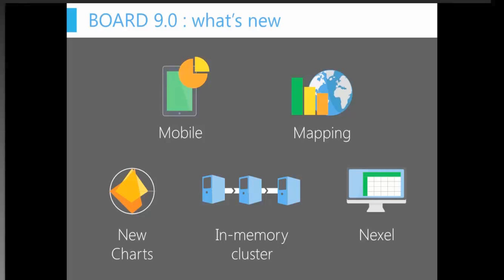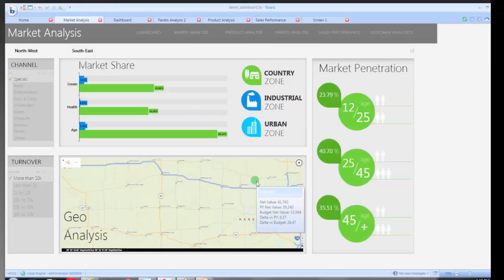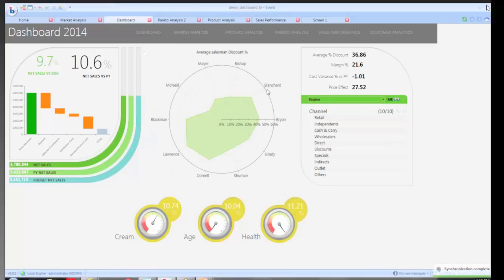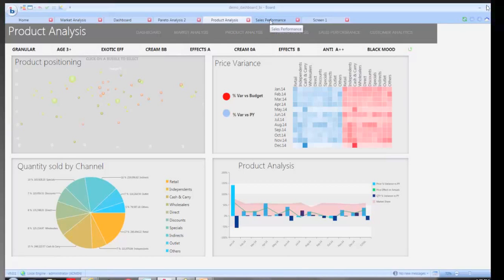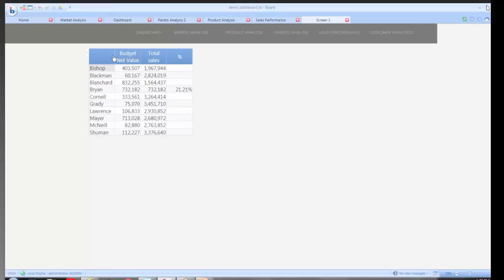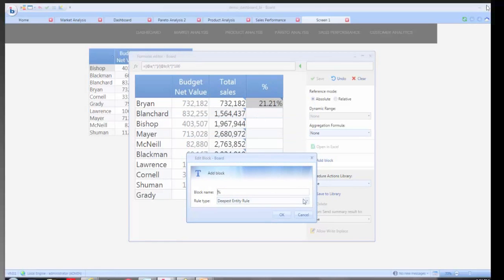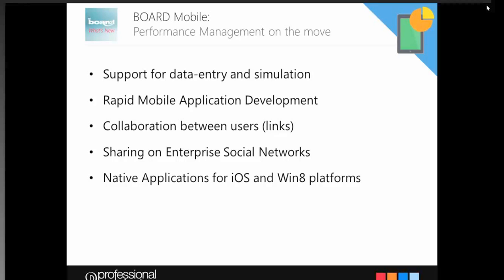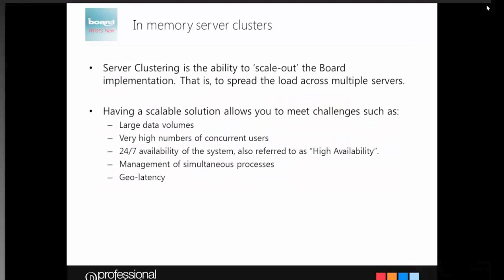BOARD 9 Webinar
From predictive analytics, a new graphs engine, horizontal scaliability, mobile performance management and geo intelligence, a number of innovations and enhancements have dramatically heightened BOARD's capability to effectively drive decision making processes for organisations of any size or industry.

Join us for this short webinar to find out how the features in BOARD's newest version can enhance your budgeting, forecasting and reporting processes.